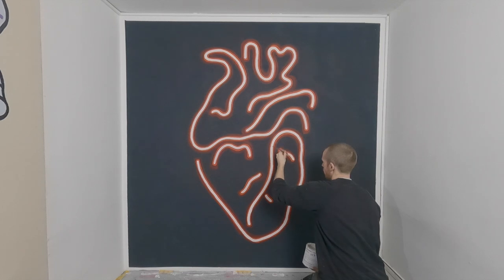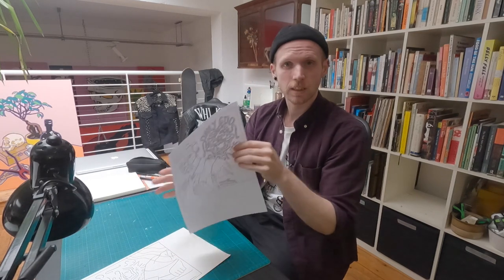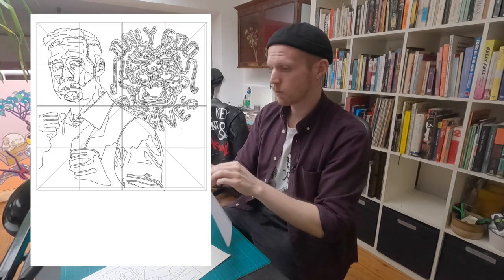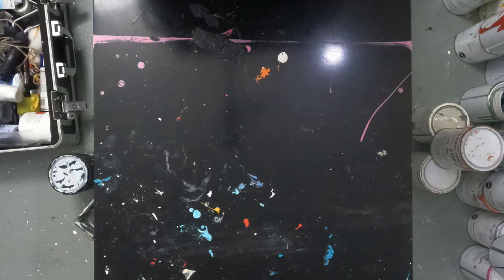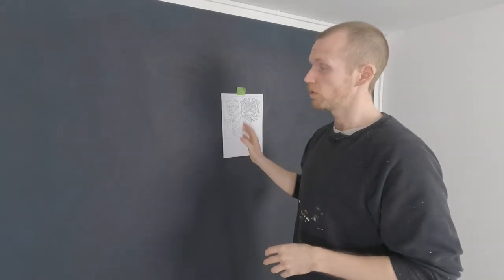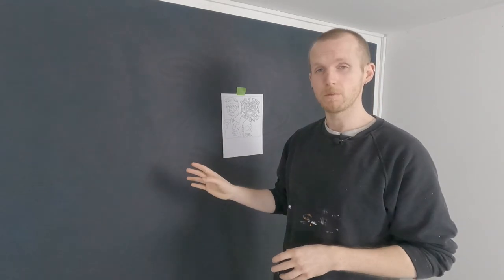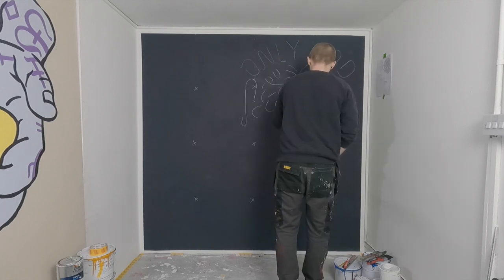ONLY GOD FORGIVES MURAL || Process Video || Start the finish!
Chapters:
0:00 Intro
3:14 Tutorial
5:08 Time-lapse

I’m really pleased to show you this one and my first video properly speaking to camera. What you can’t see in this video is the multiple outtakes of me fumbling my words. At times it felt like my tongue had been replaced by a mackerel. Got there in the end though and I feel like I improved a little by the last day.

This one is particularly special to me as it marks the end of a full month of making these videos and a real culmination of everything I have learned. It took a full week to plan, film, design and edit so was quite challenging. Sometimes the best results come when you’re thrown in the deep end. Bring on another month!

Only God Forgives is a film by Nicolas Winding Refn and stars Ryan Gosling, Kristen Scott Thomas and Vithaya Pansringham. Shot by the incredible Cinematographer Larry Smith.

I’m going to be honest, I know a fair bit about painting on walls but next to nothing about filming, editing and uploading videos. This channel is a chance for me to learn this particular set of skills at the start of 2021 AND get some nice paintings out to you lovely lot.

For the most part, this means working on my practise wall (everyone’s got a practise wall right?), while I fumble around the settings of my camera and bump into the multiple lamps that I’ve got duct taped to the walls.

Cheers!